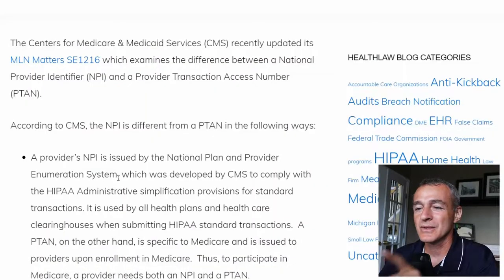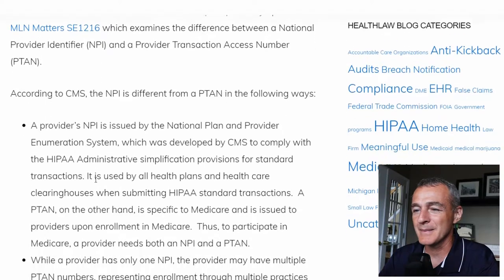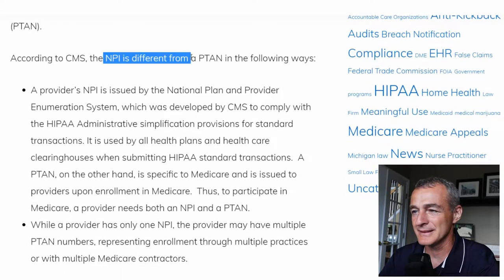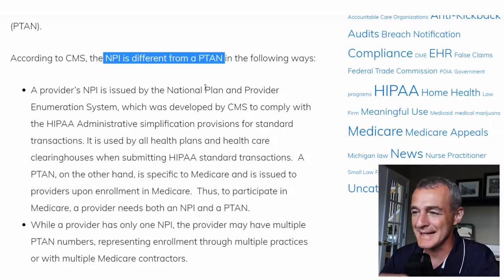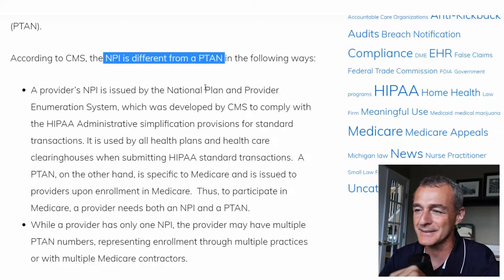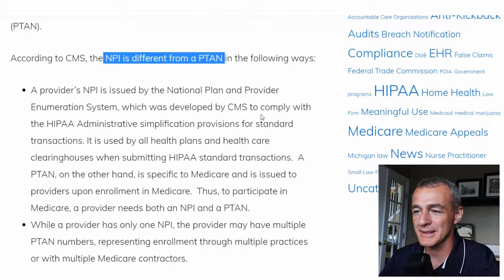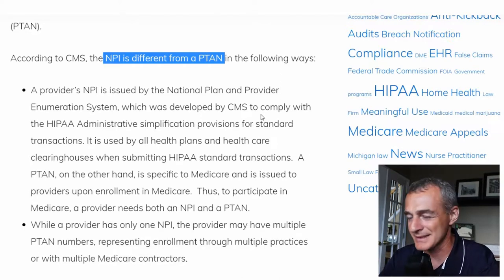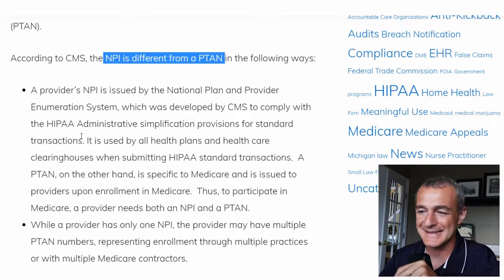What Is The Difference Between a PTAN 👈 and 👉 NPI * PT, OT, SLP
✔️ If you are interested in learning more about billing Medicare check-out our